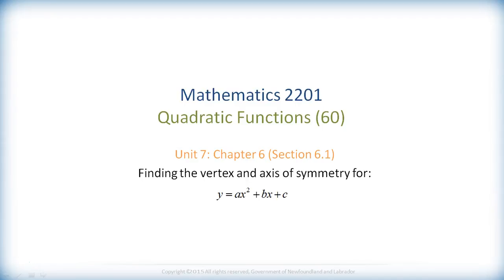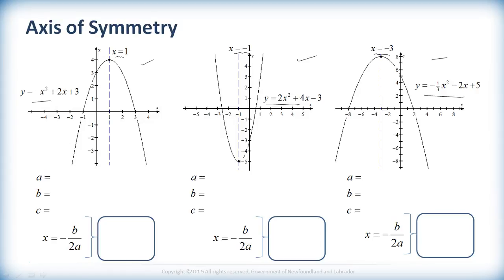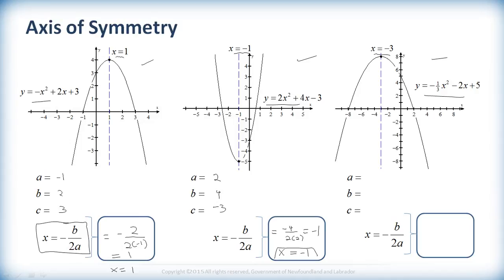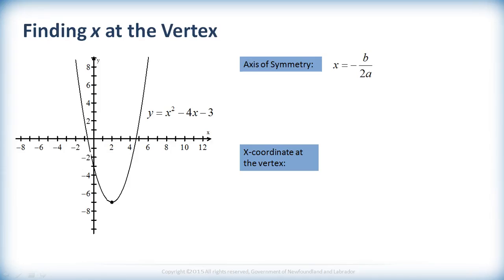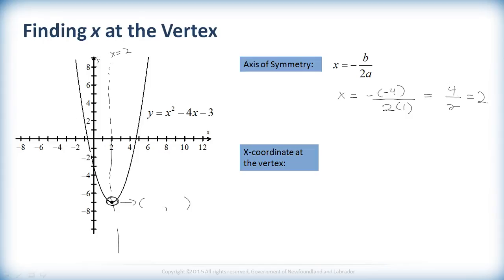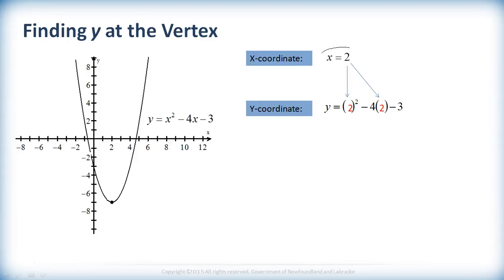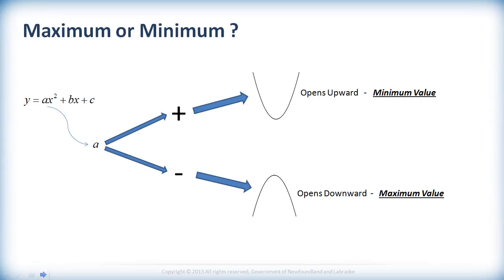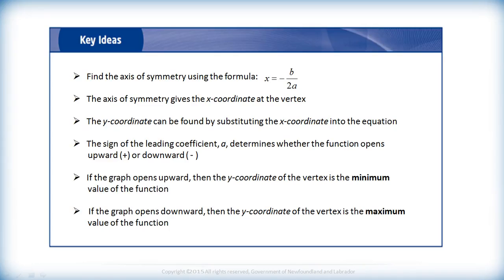Math 2201 - Ch.6 Sec. 6.1 - Finding the Vertex and Axis of Symmetry - Instruction